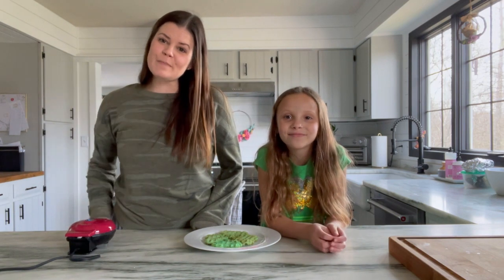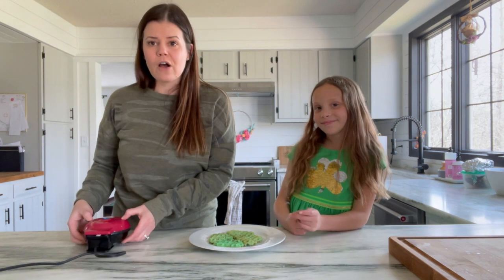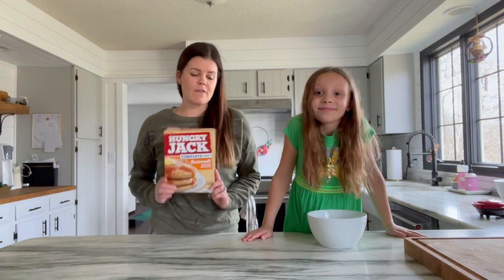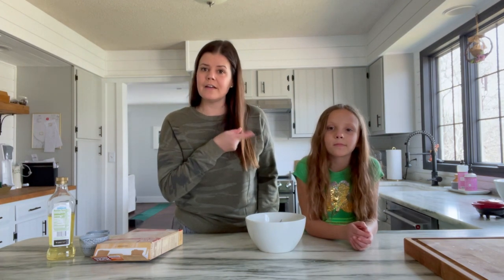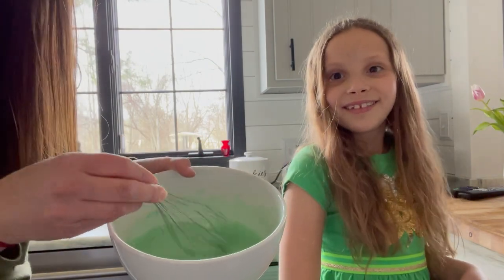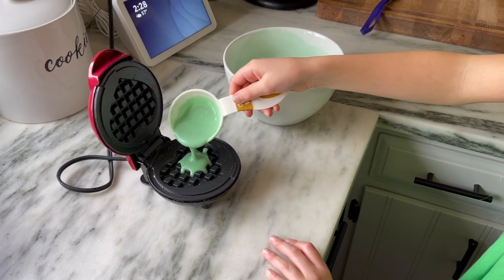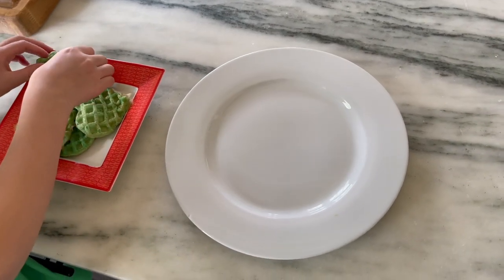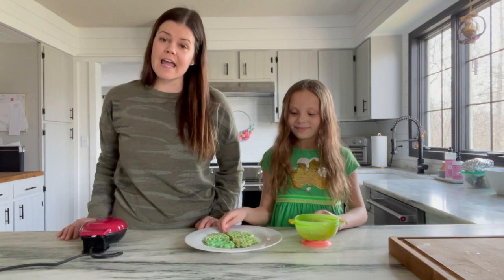Four leaf clover waffles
It's almost St. Patrick's Day!  Join Miss Annie and Ivy to make some festive four-leaf clover waffles.
Waffle makers are on sale at the Life Community Center.

Filmed by: Annie Webster

Edited By: Annie Webster

Graphics by: Sarah Zeman